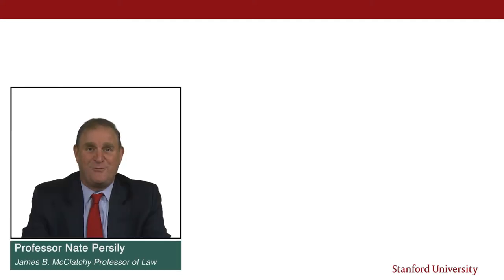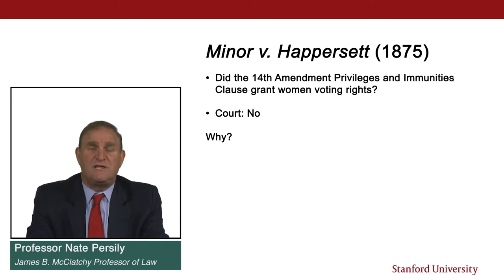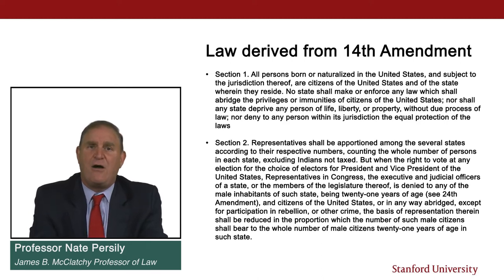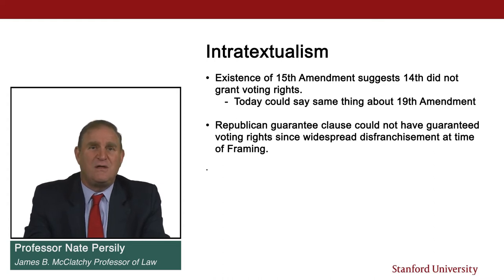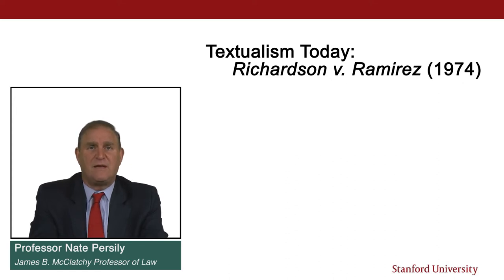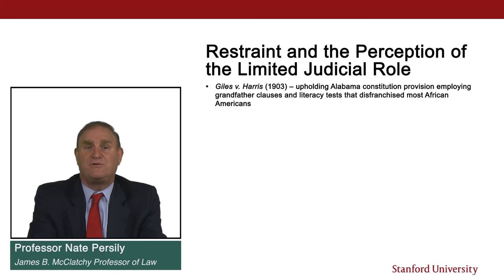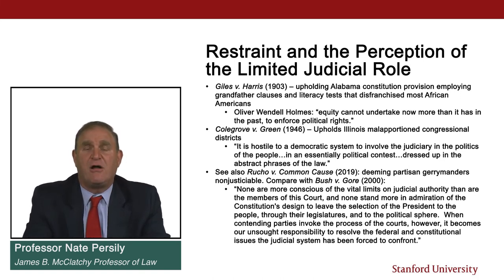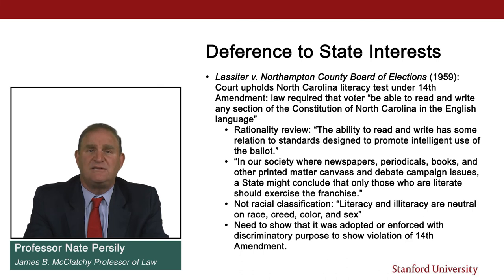Law of Democracy Lecture 3: The Early Right to Vote Cases (2022) -- Persily